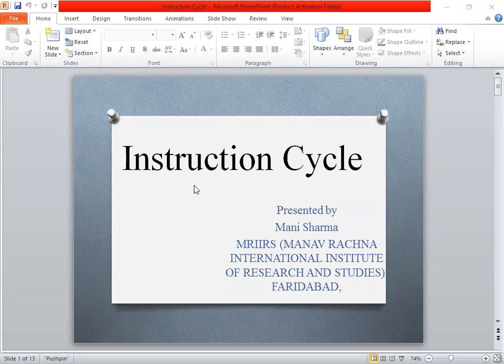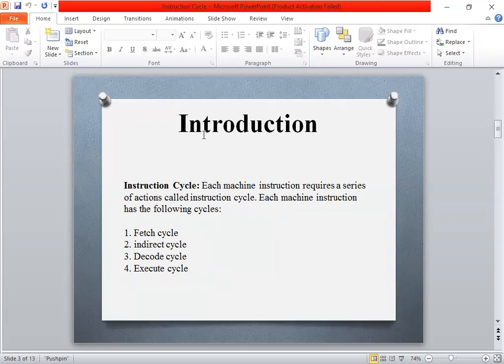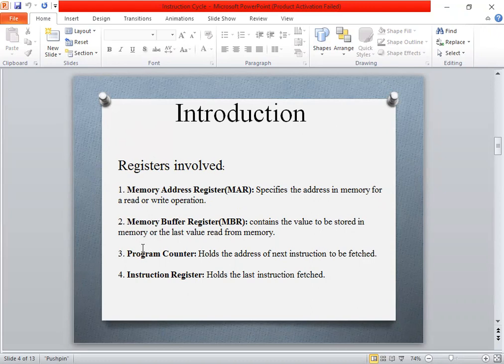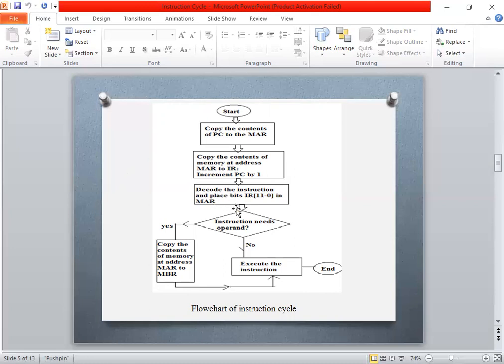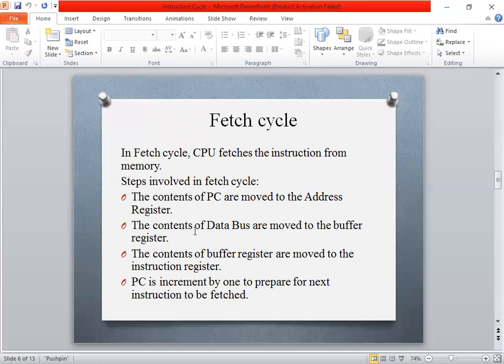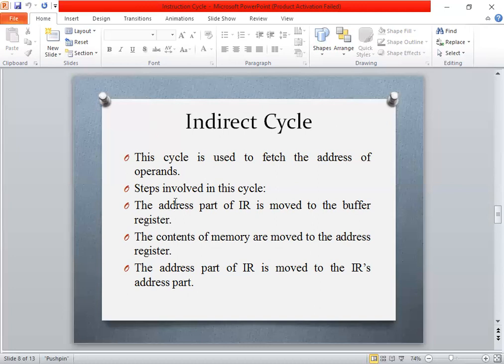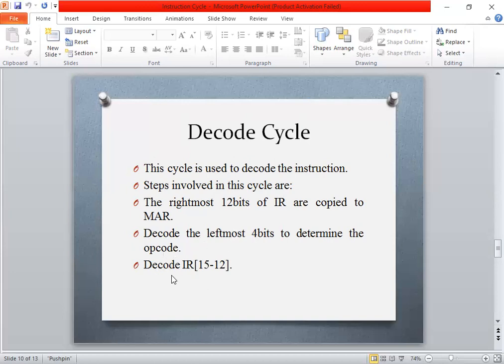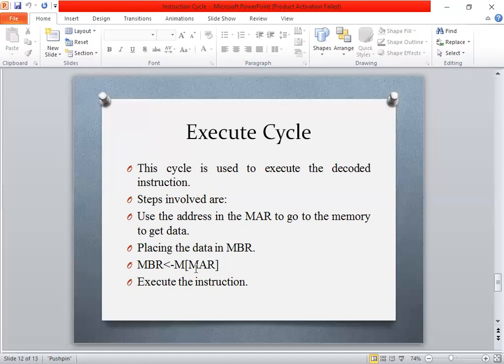lecture on instruction cycle of computer organization subject